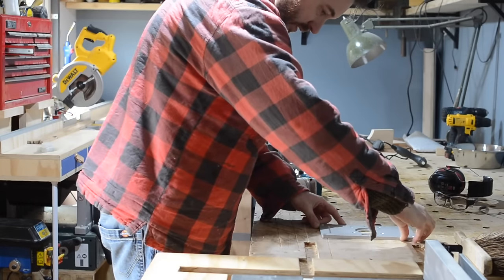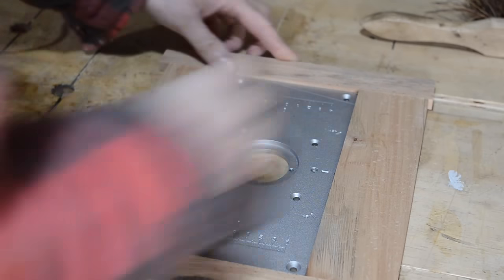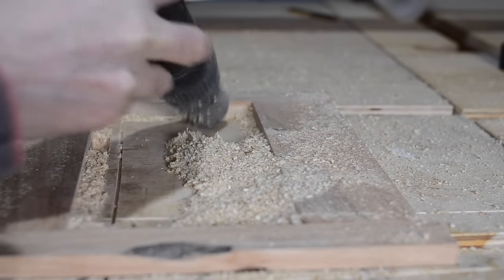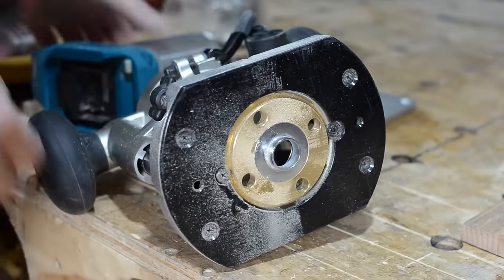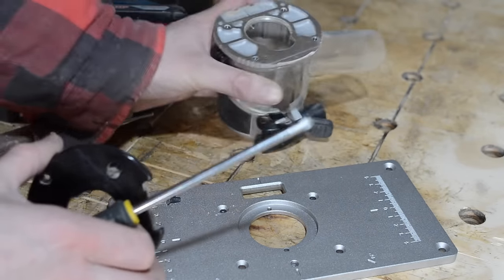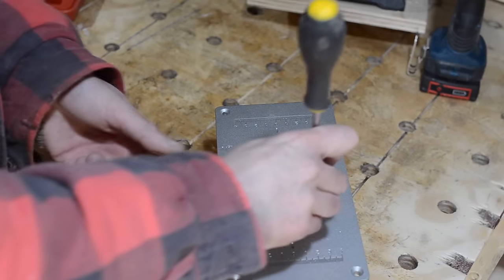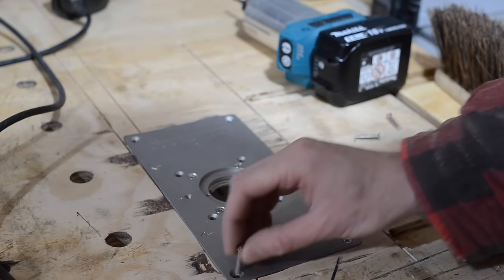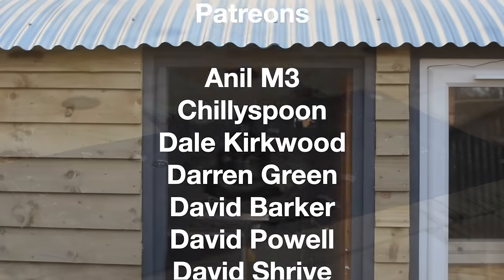Installing A Router Plate Insert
Hello and welcome to Badger Workshop. I have always wanted a router insert in my bench so I got around to adding a plate to it.